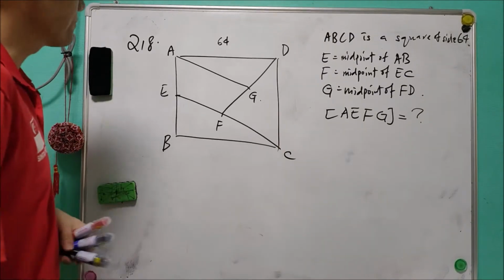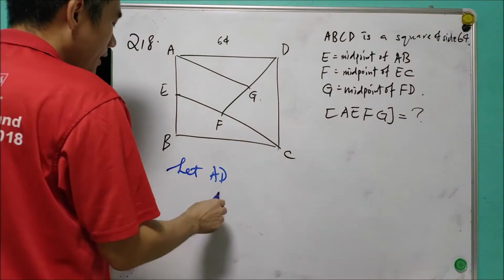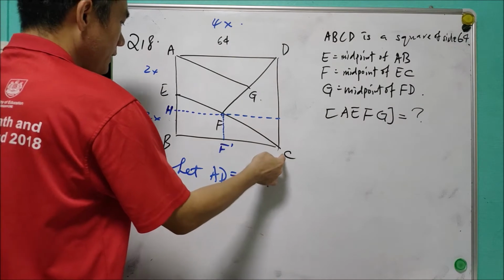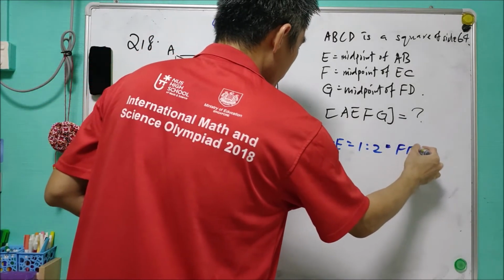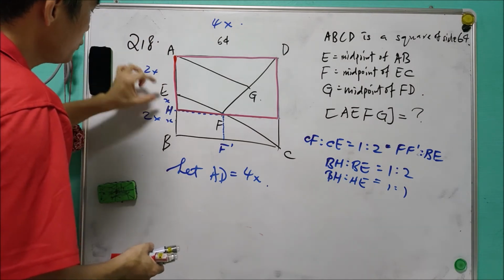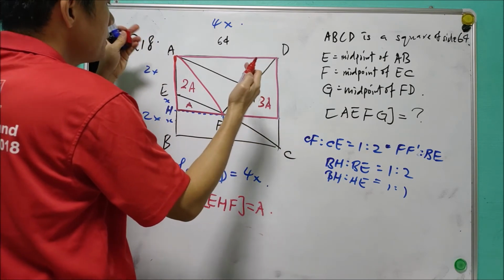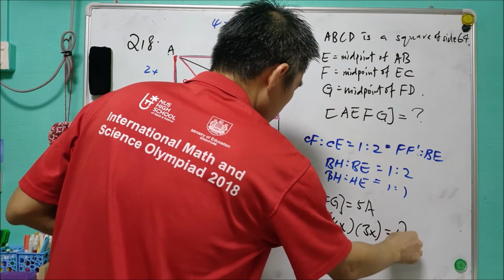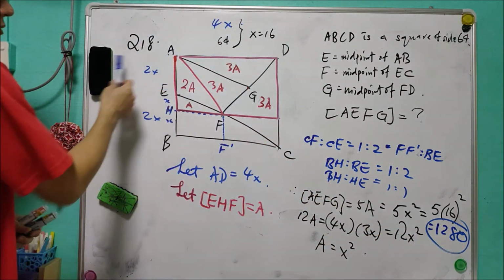Q18 of SMO 2020 Junior (Area)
Singapore Mathematical Olympiad (SMO) Junior 2020.

This question is regarding area and some standard techniques used. It is suitable for beginners.

Have fun!